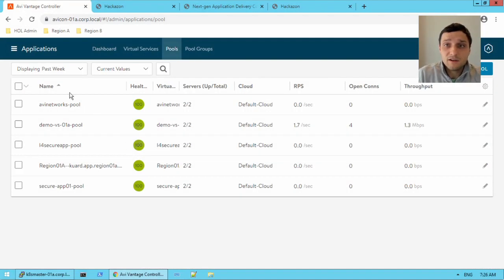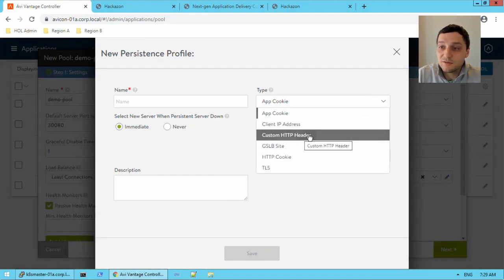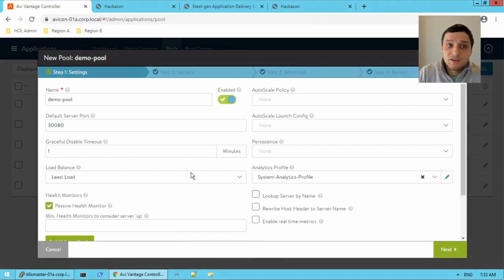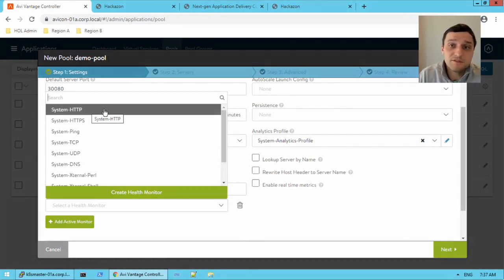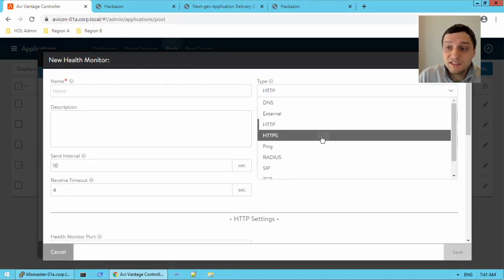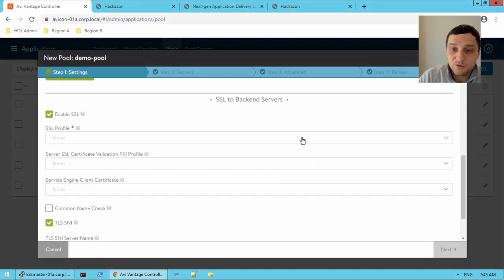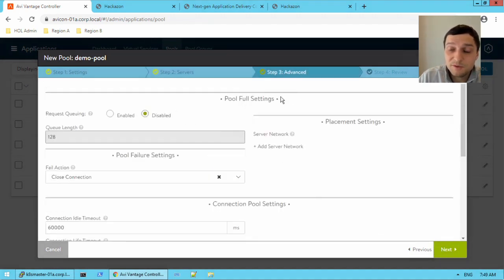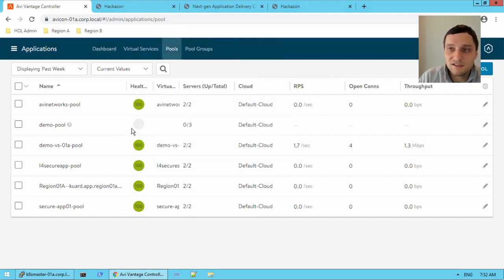Virtual Service Part 4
Pools, health monitors, load balancer algorithms, persistence and SSL encryption.